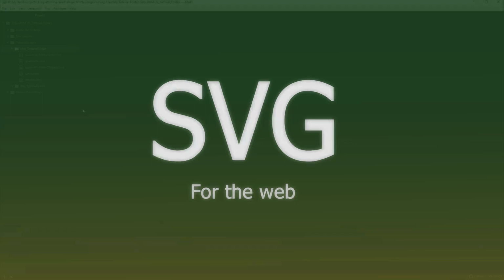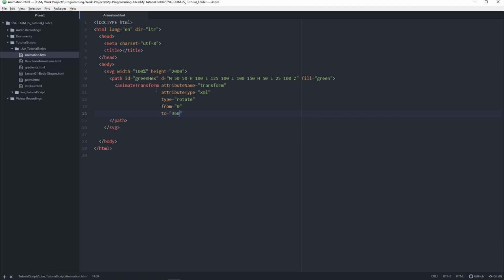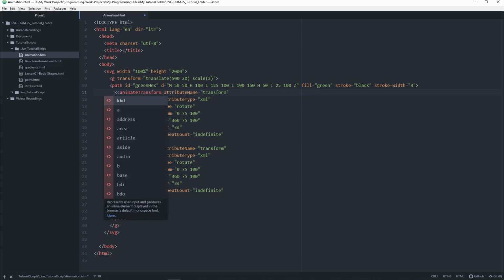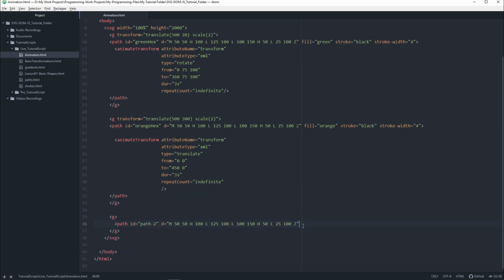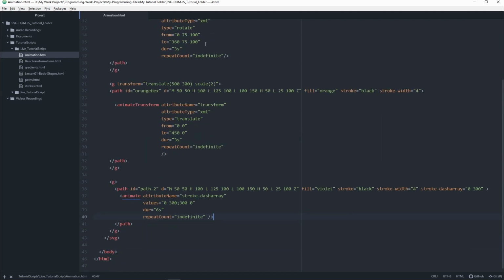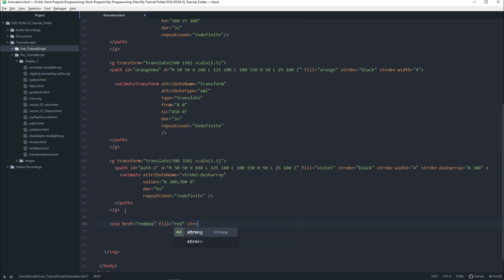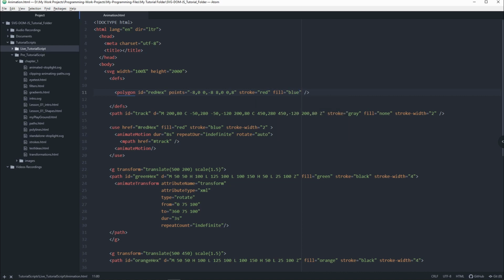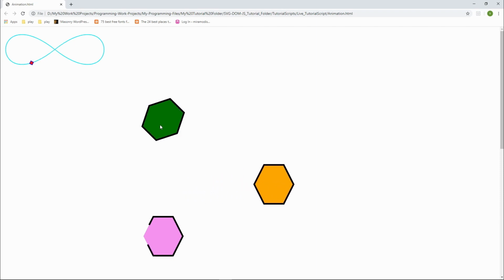SVG web development for Beginners: Animations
A tutorial on how to use animation elements and applying them to shapes or lines to create eye catching animations using svg.